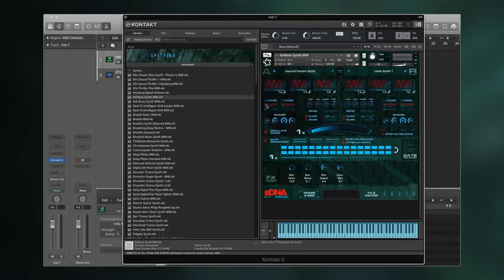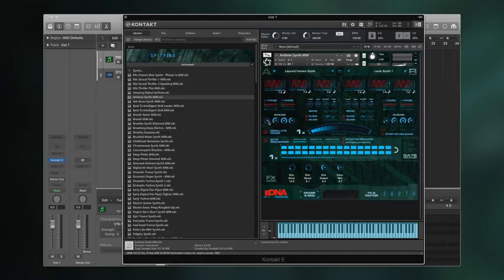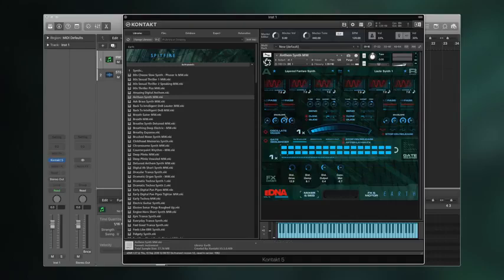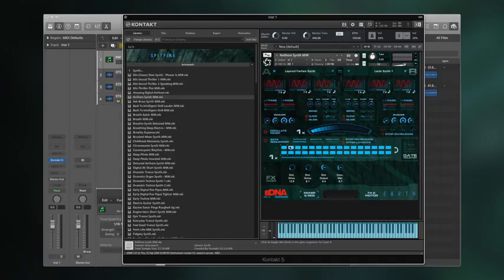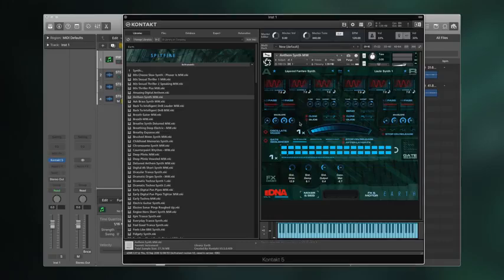How It Works eDNA Earth — General Controls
Clip 3 in our series of eDNA Earth clips, this video covers the general controls available in this library.

eDNA Earth is a collection of 1900+ basic instruments, mangled into over 1000 custom presets by the Spitfire team, over a period of six months. The eDNA Engine, housed in an attractive, intuitive GUI, is designed for a wide range of genres and cinematic settings, allowing you to create and expand your own cinematic universe. Select by type of sound — Atmos, Drones and Scapes, Keys, Bass, Drums and Percussion, FX, Leads, Pads and Strings, Sequences and Plucks or Synthetic Orchestra — and play, play, play. Such is the depth of content here, that if you were to play each sound for 30 seconds, it would take you 15 hours to listen to every instrument and patch.